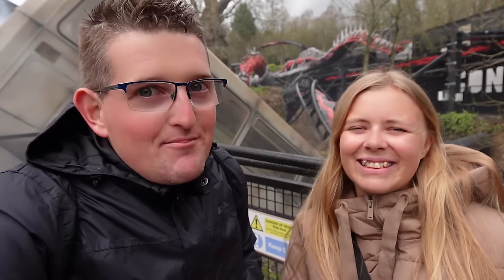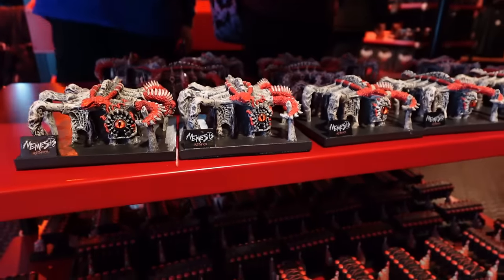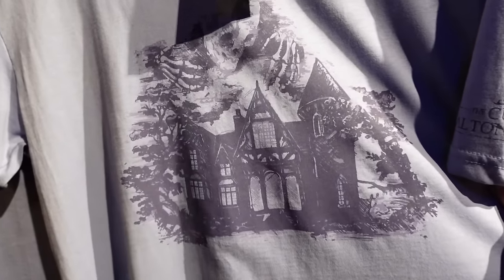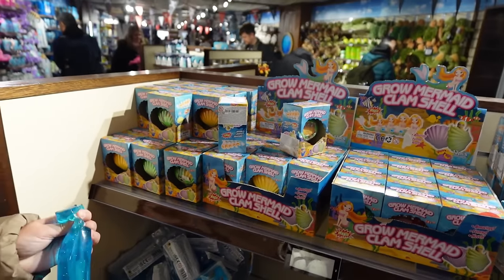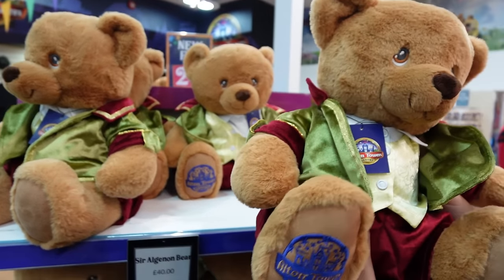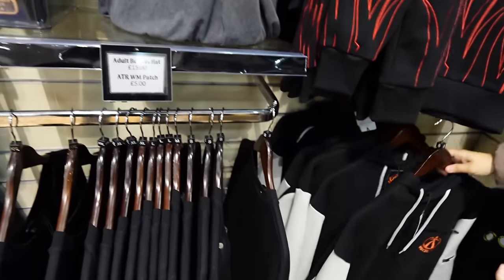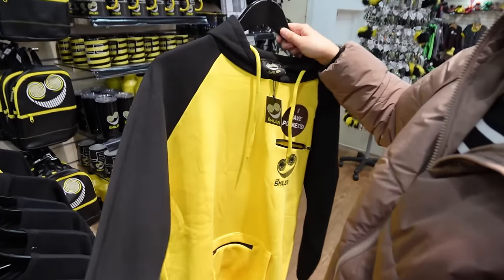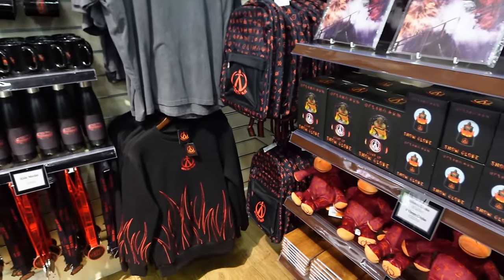Awesome NEW Alton Towers Merchandise! 2024 FULL Park Shops Tour